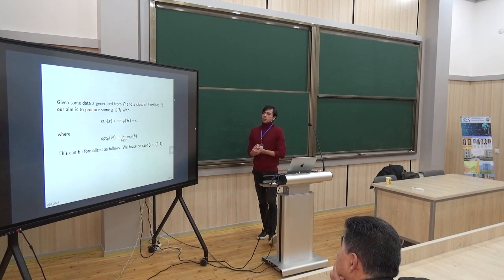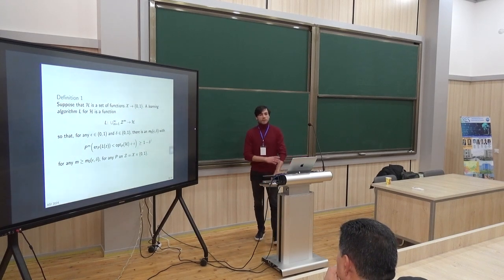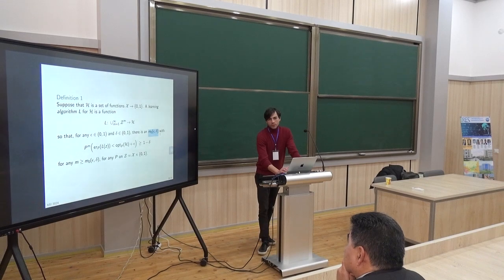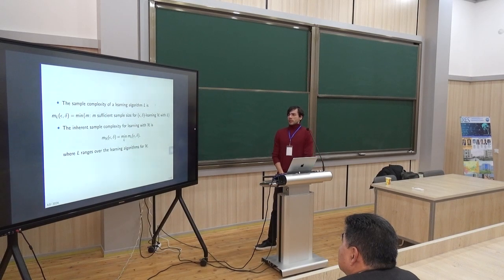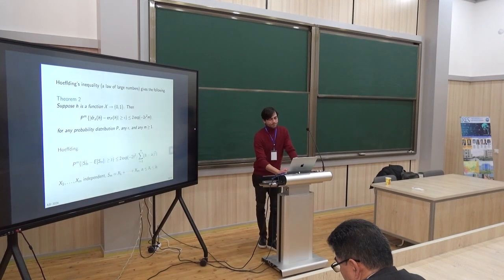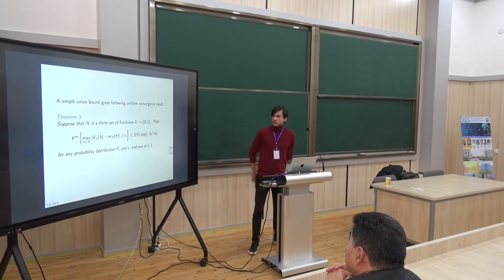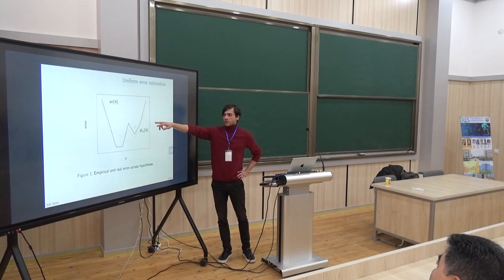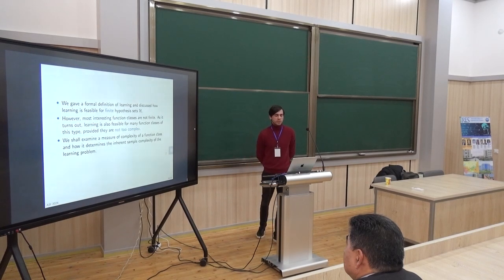06 01 2024 2